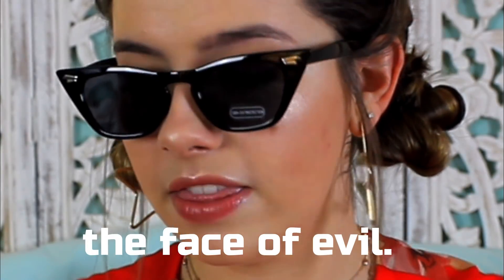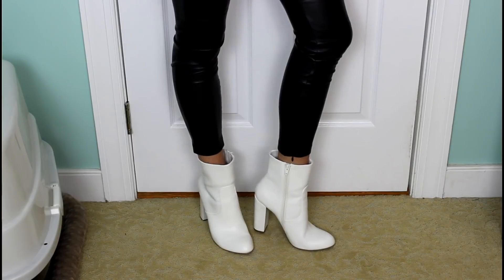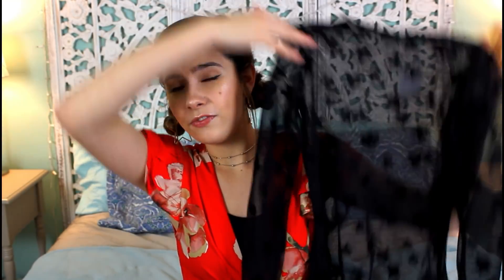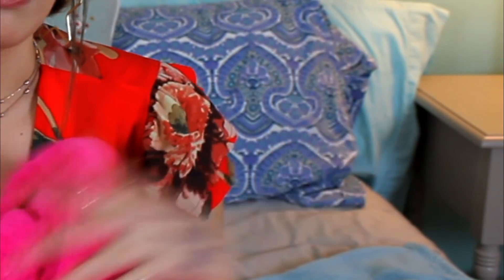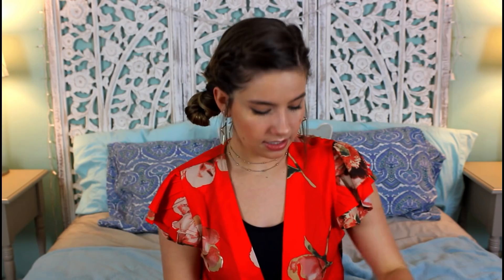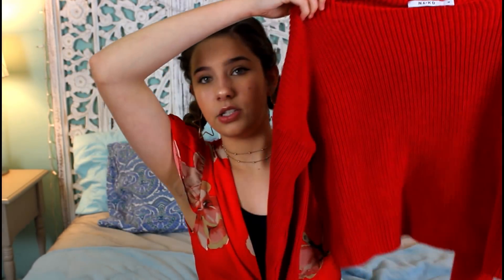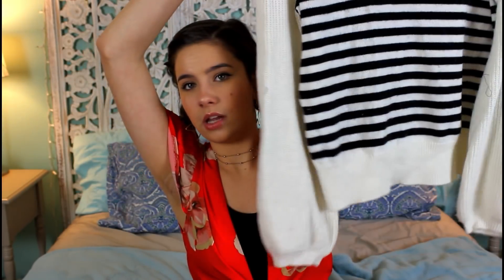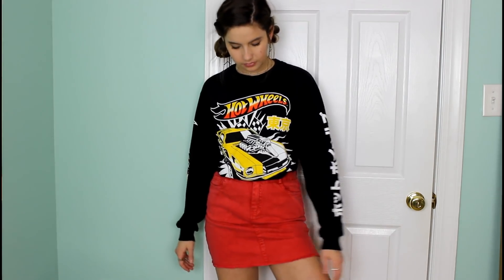HUGE HAUL- WINDSOR, FOREVER 21, FASHION NOVA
*open for some SICK info*

ALL THEM CLOTHES:

WINDSOR: (my loves)

FOREVER 21:
literally everything i showed wasn't on the website... ugh

*also where the stretch concealer is*

ABOUT ME:
Name: Emma Topp
Age: 18
Camera : Canon Rebel t3i
Editing Software : Wondershare Filmora